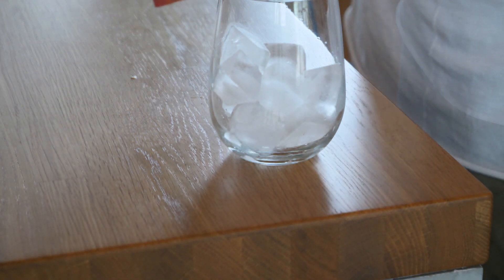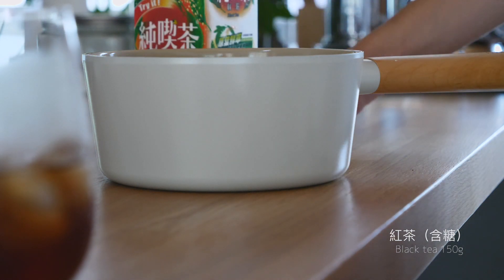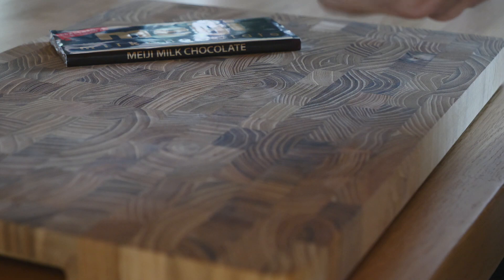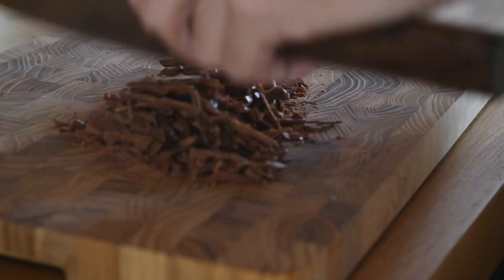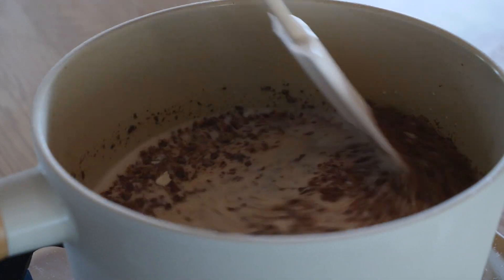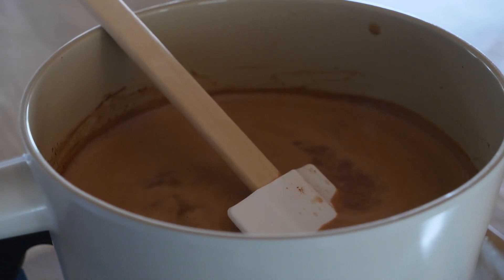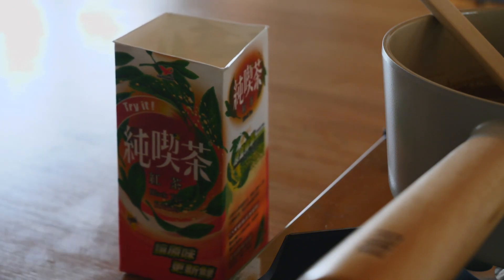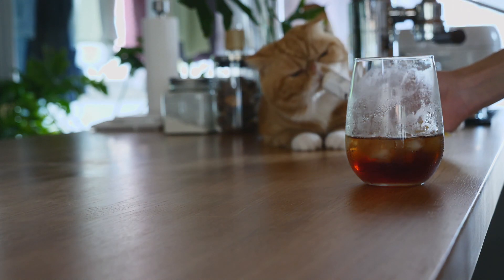只要三樣食材的甜點！巧克力奶凍 | Jiggly chocolate pudding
食材

牛奶...300ml
紅茶（含糖）...150ml
寒天粉（アガー）...1.5小匙
巧克力...100g
巧克力粉...適量